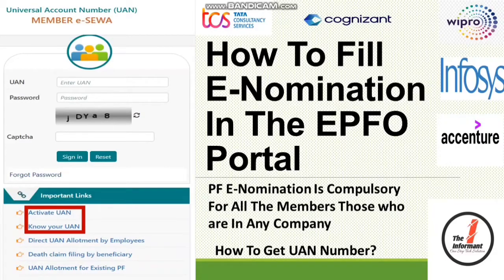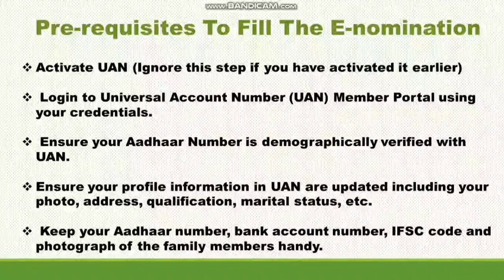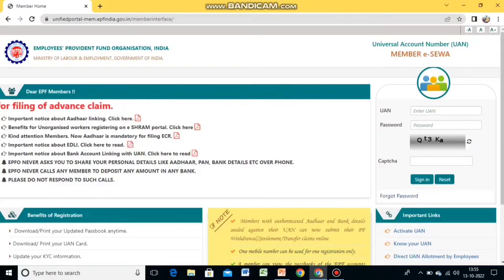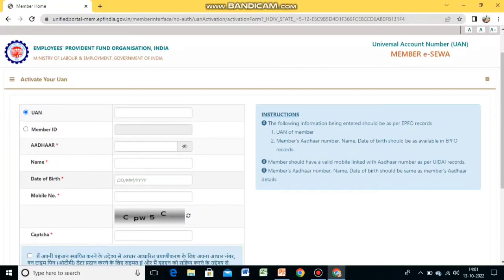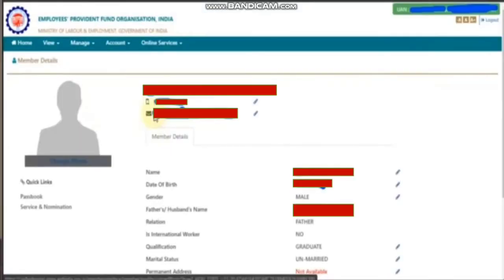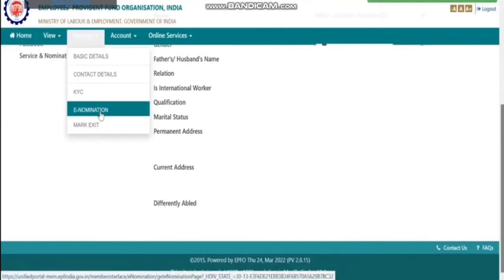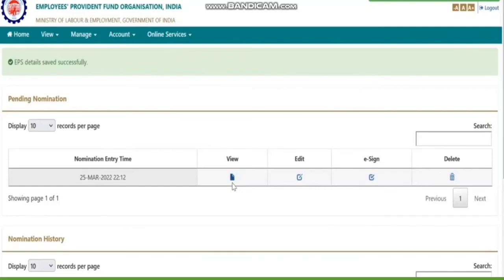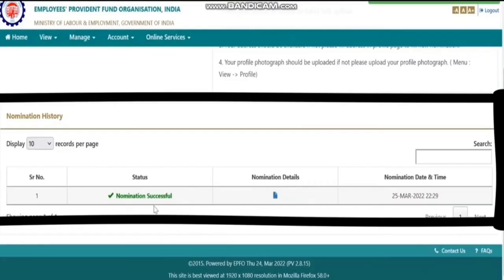How To File e -nomination In The EPFO Portal Online |How to Activate UAN Number|How to Add Nominee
In this video You will get to know about How to fill E Nomination in The EPFO PORTAL and how to login in the EPFO Portal. How you can Get your UAN Number. What and details need to be updated before filling e nomination.Step by step explanation is given with full instructions to fill this form to get your PF